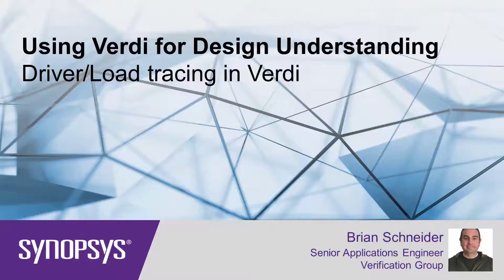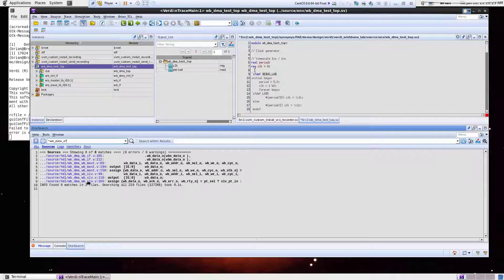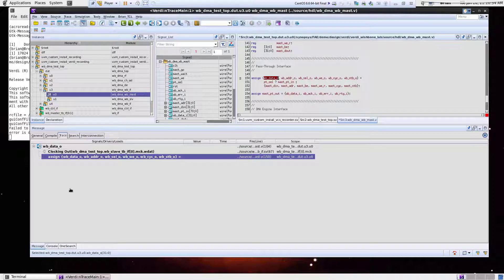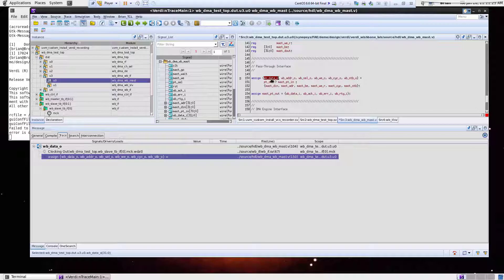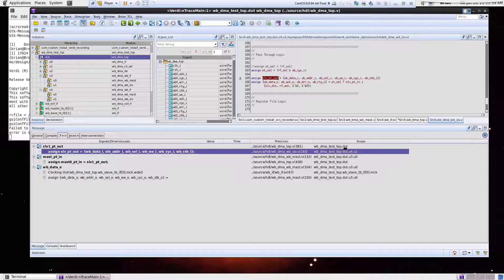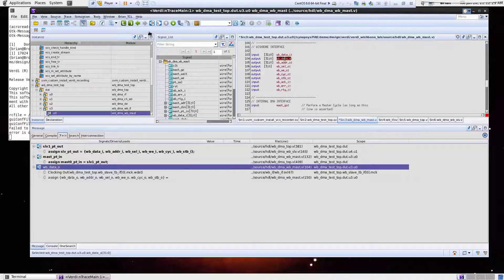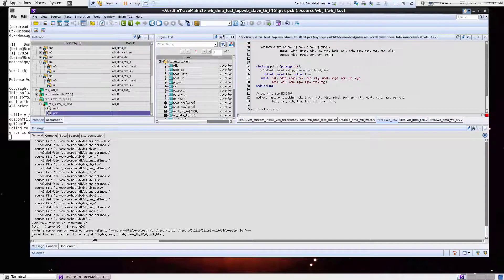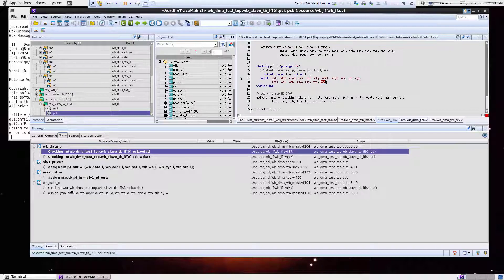Using Verdi for Design Understanding - Driver/Load Tracing in Verdi | Synopsys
This video demonstrates tracing the load/driver for a component in Synopsys Verdi®. It can be done manually by traversing signals via the source code or using Active Trace in Verdi.
(*SolvNet user ID & password required)